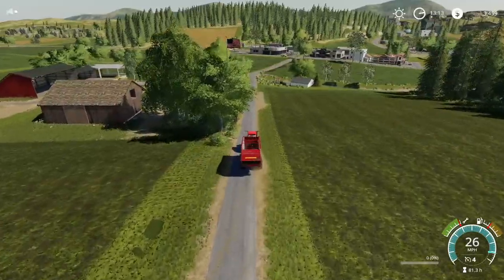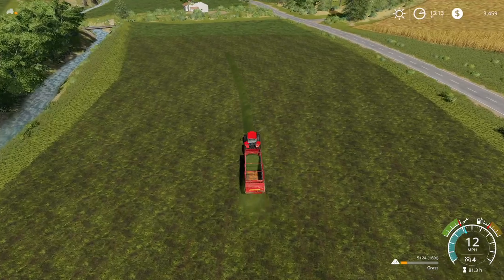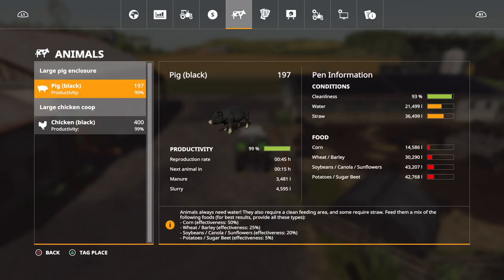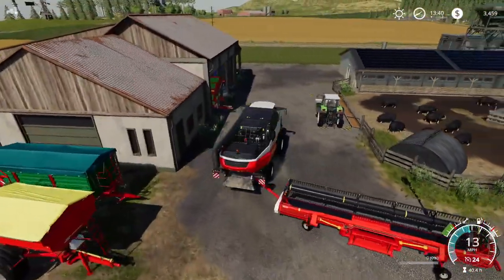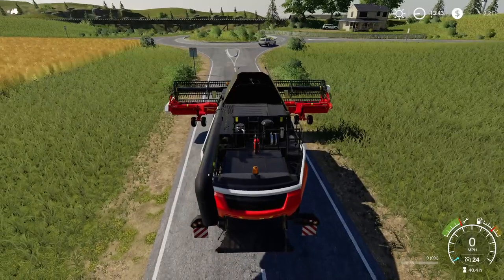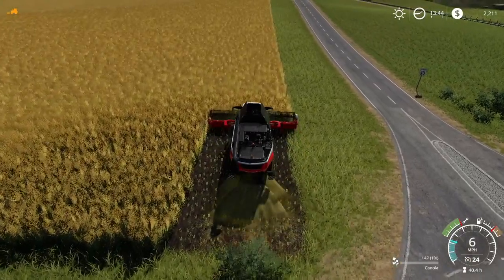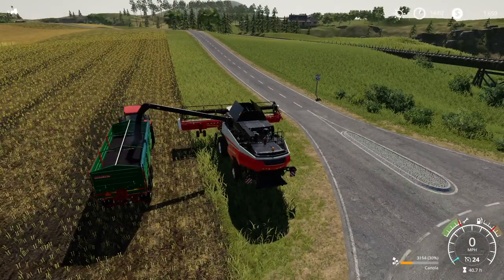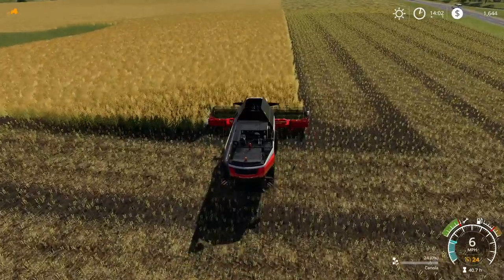Ep 45, New Woodshire, PS4, Real Harvest Begins , FS19, Goal of $10 million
Now that the grass is done we can start on the real harvest.
We are in New Woodshire, on Farming Simulator 19.